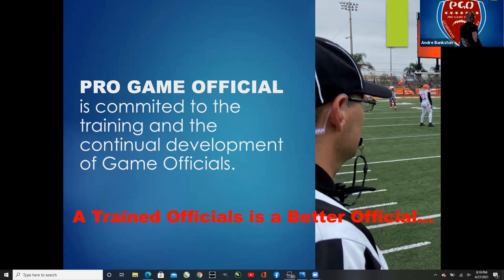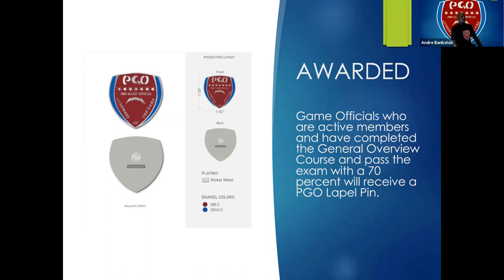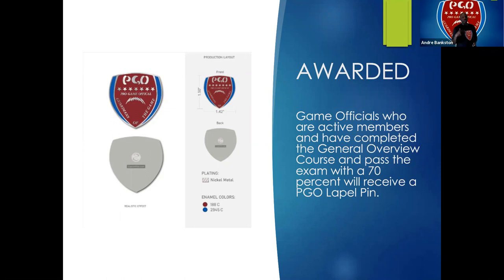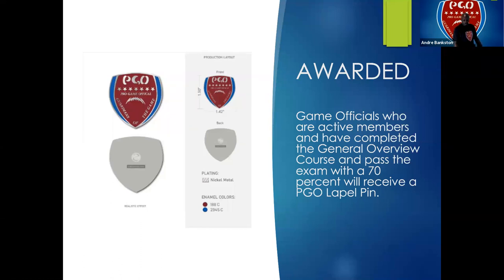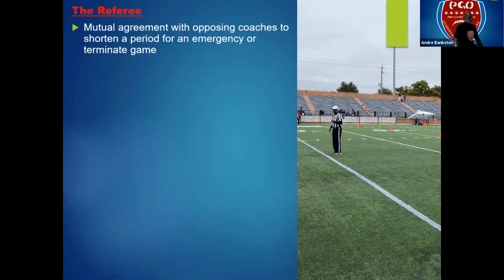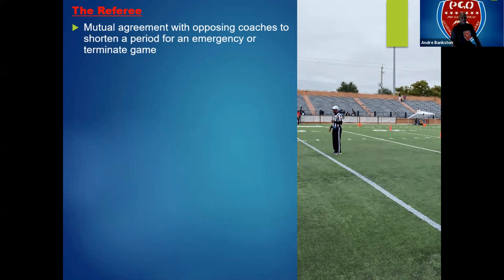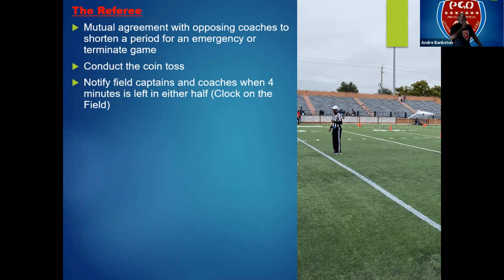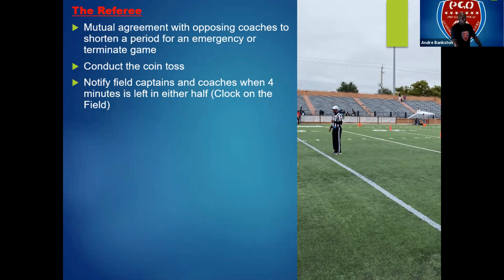NFHS FB RULE 3 Pt 1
NFHS 2021